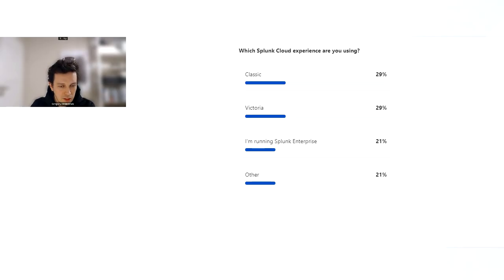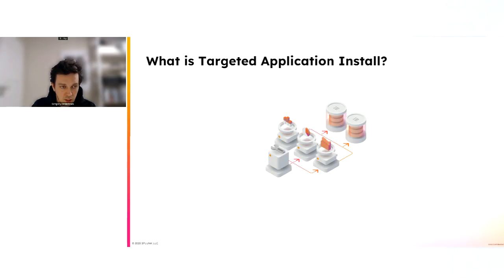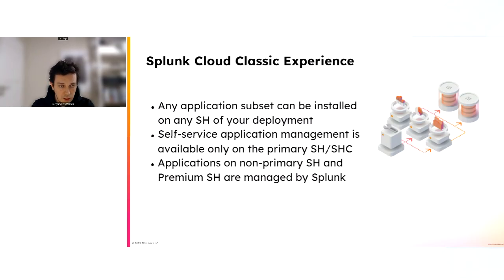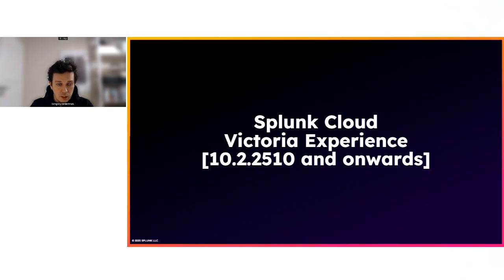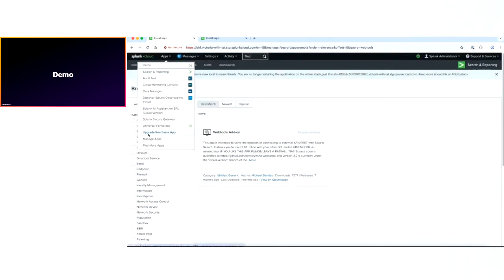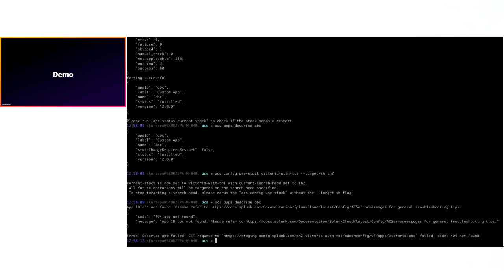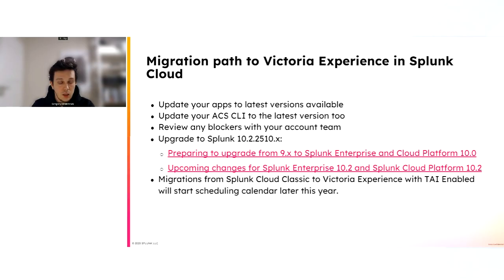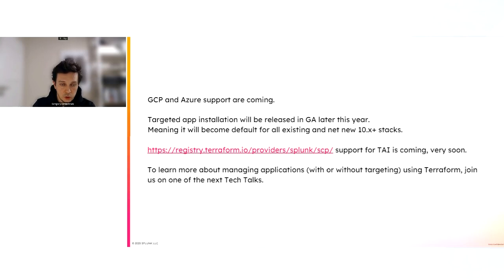Tech Talk | Application management with Targeted Application Install for Victoria Experience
Apps create endless opportunities to leverage the strengths of the Splunk Cloud platform. Until now, you could only install Splunk apps across every search head on a Splunk Cloud Platform Victoria Experience deployment. With TAI you now have fine-grained control over which search head groups will run which apps.